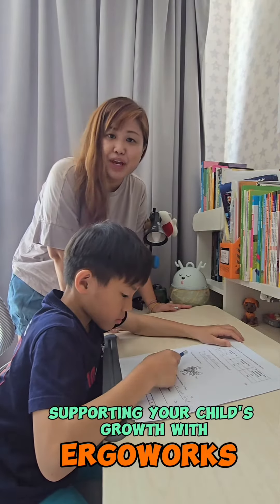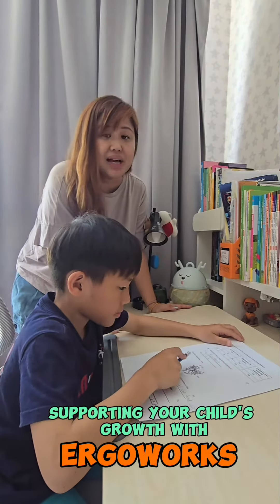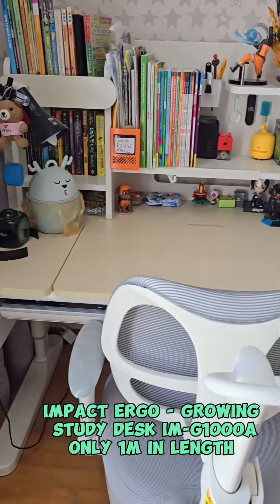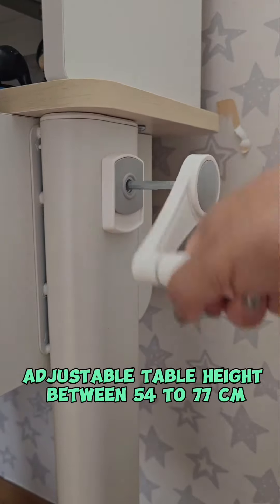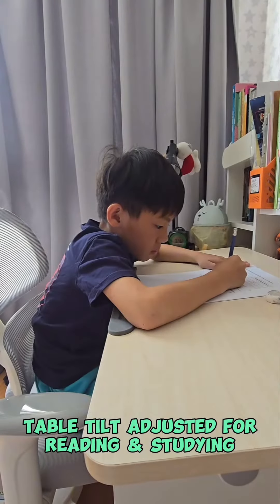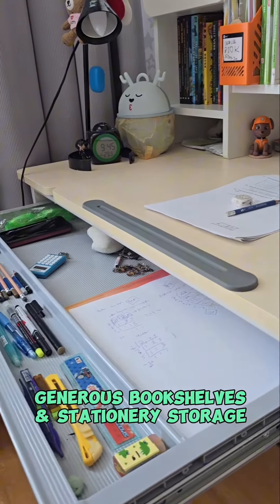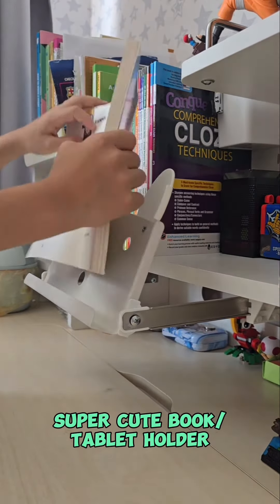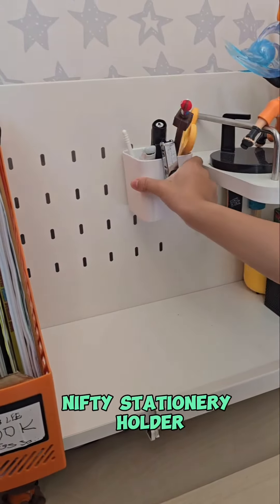Super compact Ergonomic Desk from Ergoworks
1m in length, (all the other models I have are at least 1.2m in length) I finally gave in .

📖Impact Ergo-Growing Study Desk IM-G1000A
✅️Adjusted from 54 cm to 77 cm, suitable from 4 years old all the way to adults
✅️Tiltable table top for reading/writing
✅️Generous bookshelves and stationery storage
✅️Bag hook, book/tablet holder
✅️Comes in blue, pink and grey

🪑IMPACT Kids Ergonomic Chair With Arm Rest IM-YB1108
✅️ Seat height adjustment and also back rest angle adjustment
✅️Inbuilt ergonomic foot rest
✅️Ergonomic Mesh Backrest
✅️Adjustable armrest

All Ergoworks products come with free delivery, installation, responsive and a full suite on-site warranty against manufacturing defects and breakdown (excludes surface wear and tear / abuse) , for this value bundle, the warranty is 5 years.

Do check it out at their flagship showroom

Marina Square
6 Raffles Boulevard #03-140/141 Singapore 039594